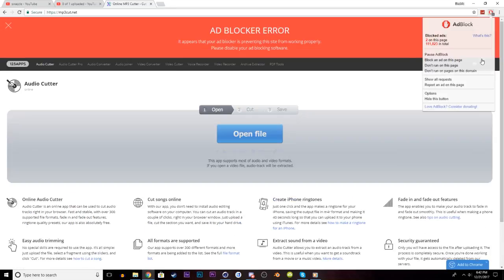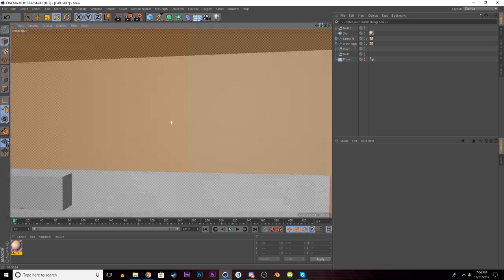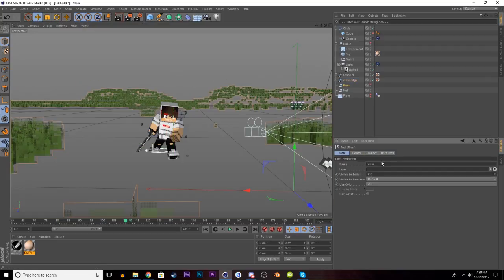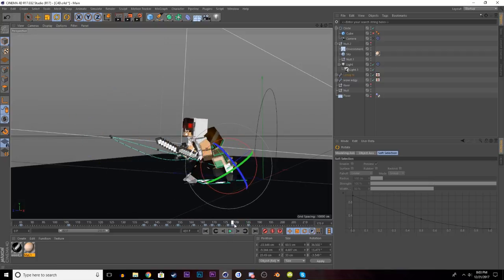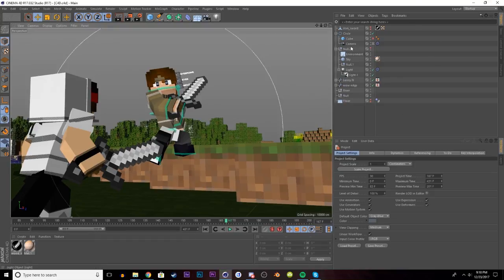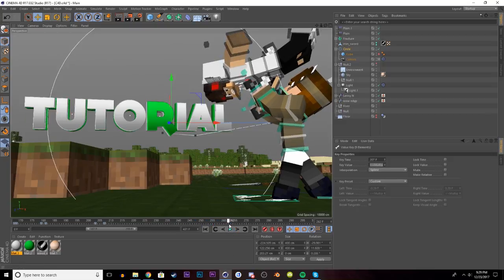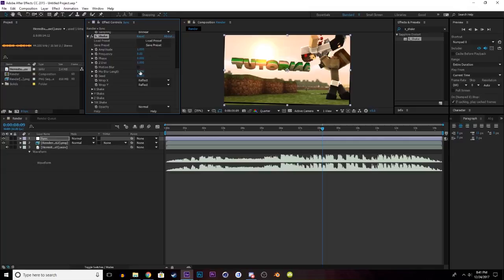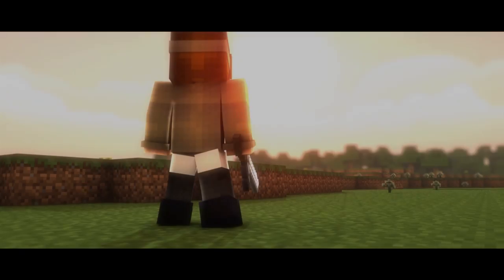FULL MC INTRO TUTORIAL | MERRY CHRISTMAS!!!!!! | READ DESC.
THANKS FOR 3000 SUBSCRIBERS AND 500 LIKES ON MY NOVA INTRO.

500 LIKES FOR THE INTRO FILES

As I was editing the C4D footage, I found out there was a video audio alignment issue, so at some parts you are just gonna have to watch and ignore the audio. I couldn't rerecord because I already rendered and made versions. Thank you ;))))))))))))))

Some good news is that I fixed the audio problem for the AE part, so the AE is a functioning tutorial lmao

Spanish:
Mientras editaba el metraje de C4D, descubrí que había un problema de alineación de audio de video, por lo que en algunas partes solo vas a tener que mirar e ignorar el audio. No pude volver a grabar porque ya hice e hice versiones. Gracias

Una buena noticia es que arreglé el problema de audio para la parte AE, por lo que el AE es un tutorial funcional

Portuguese:
Enquanto eu estava editando a filmagem do C4D, descobri que havia um problema de alinhamento de áudio de vídeo, então, em algumas partes, você só vai ter que assistir e ignorar o áudio. Não consegui rerecord porque já havia feito versões e versões. Obrigado ;)))))))))))))

Algumas boas notícias são que eu reparei o problema de áudio para a parte AE, então o AE é um tutorial em funcionamento lol

Links:
2:05
4:37
15:15
1:24:46

Plugins Needed:
Sapphire for AE
Magic Bullet Looks
RSMB

Music: Hermitude - The Buzz [Official Audio] feat. Mataya & Young Ta
Lightroom: tutorial
Rig: FMR 5.0
Font: dock11

Programs used:
Cinema 4D r17
After Effects CC 2015.3
Adobe Premier Pro CS6

Cinema 4D render time: :|
After Effects render time: :|